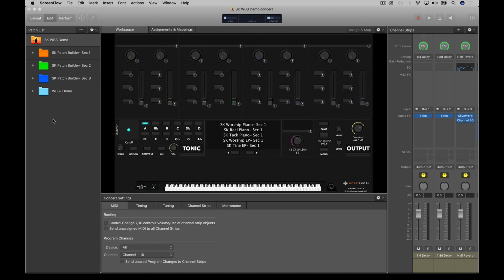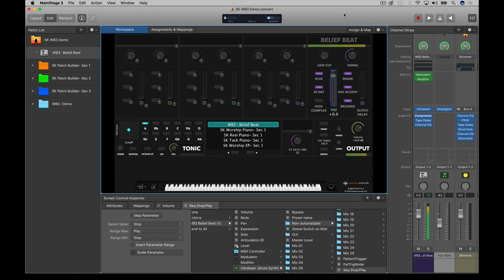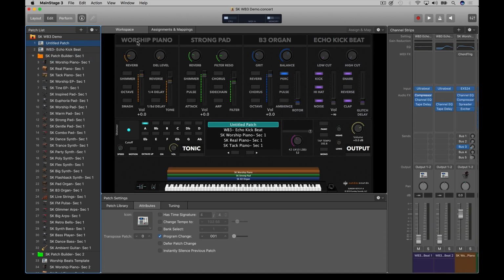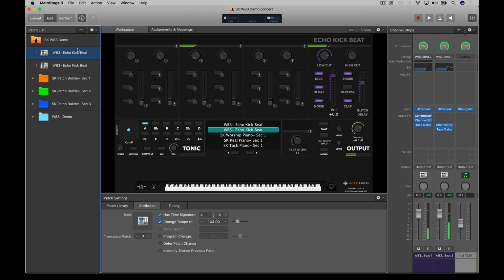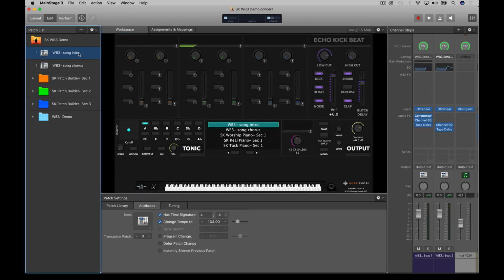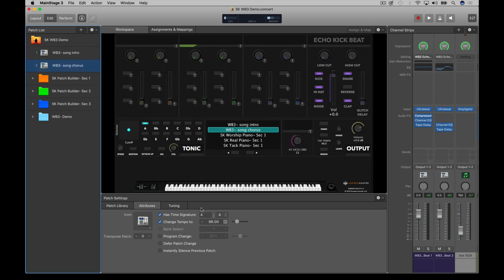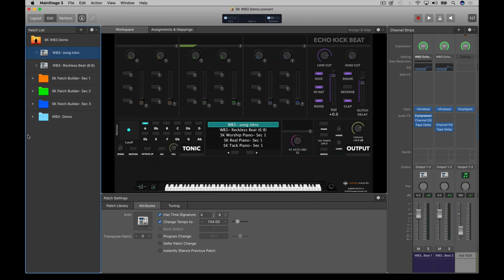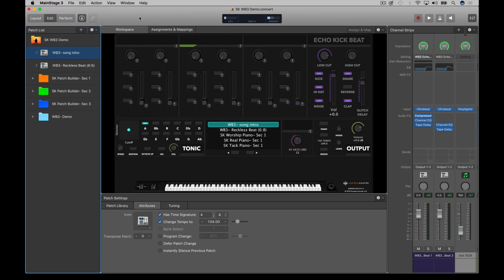Installing Worship Beats